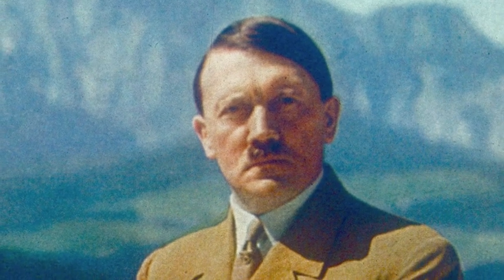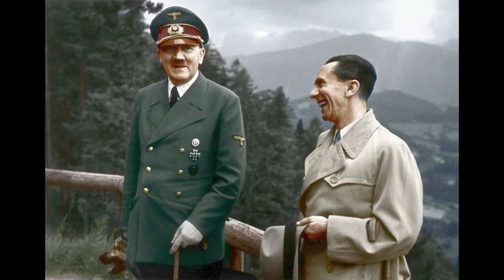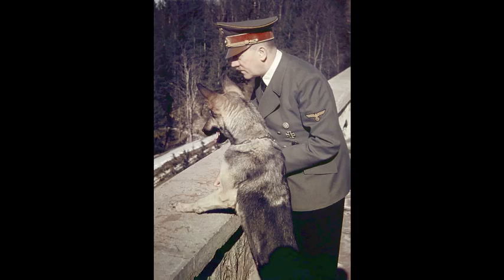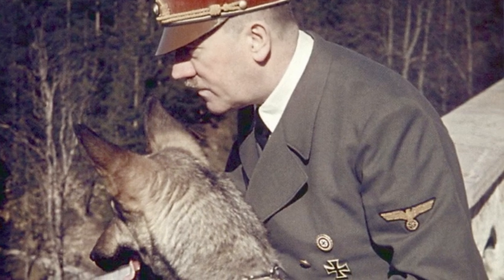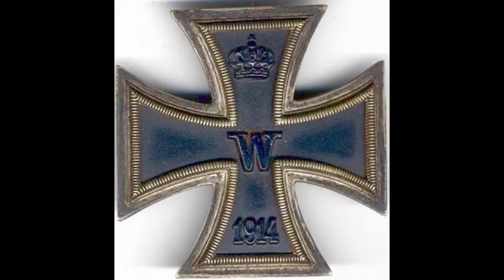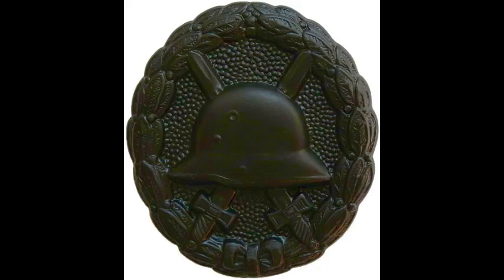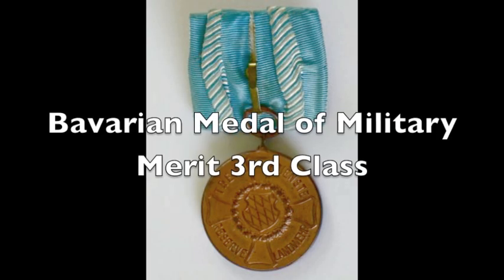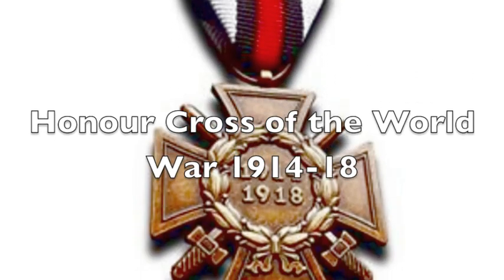Hitler's Uniform - A Guide to the Fuhrer's Fashions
Ever wondered why Hitler's uniforms suddenly changed colour after WW2 began, or why he only wore three badges on his tunic? This film explains the logic behind the Nazi warlord's interesting sartorial choices.
for more great content!